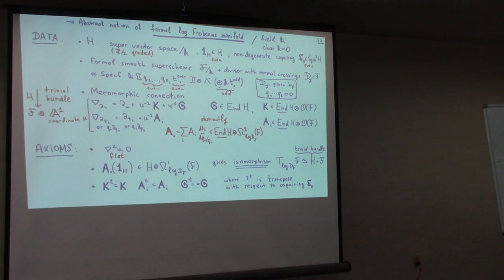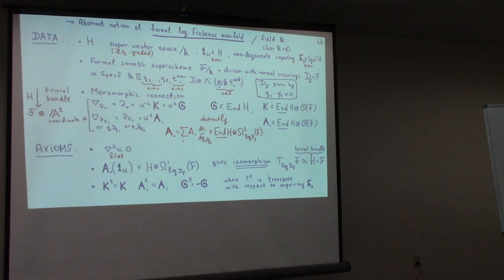M. Kontsevich - 28-01-2020 - Quantum spectrum in algebraic geometry II